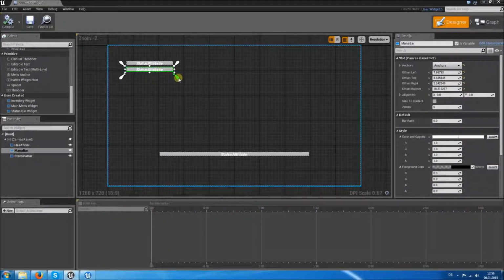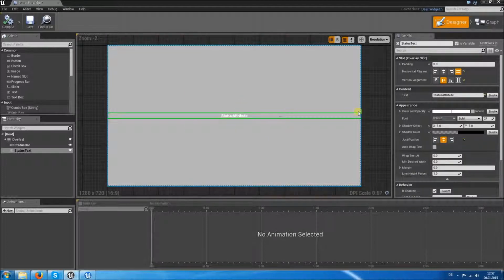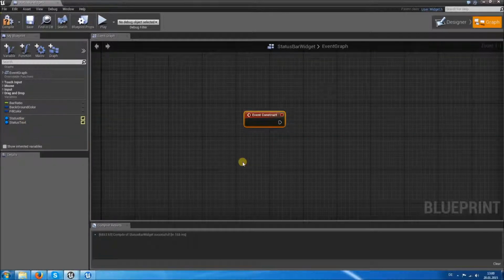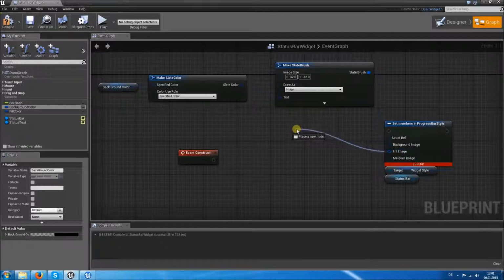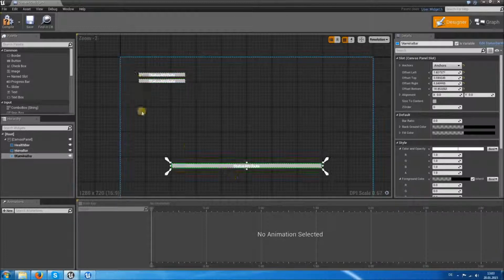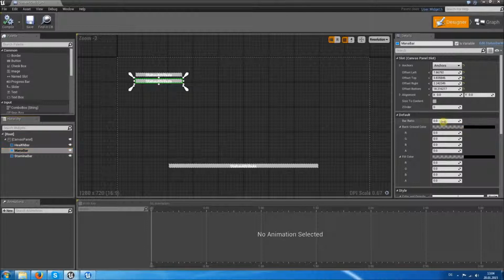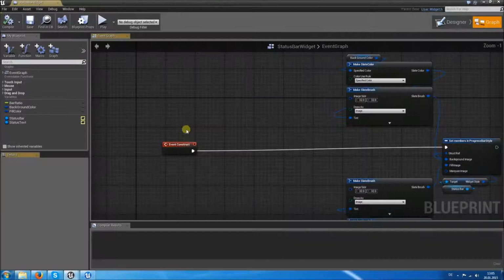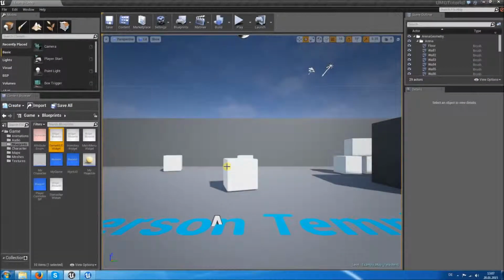UE4 - UMG Tutorial [Part 6]: And finally the bars ;) 2/2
Coloring the different bars

Next videos will come in february